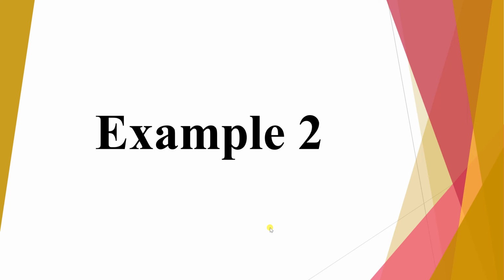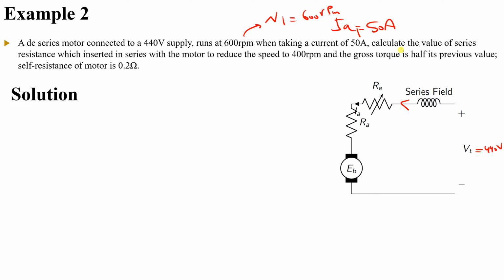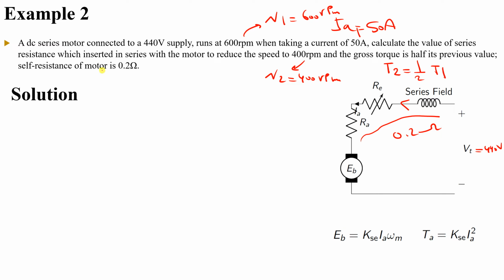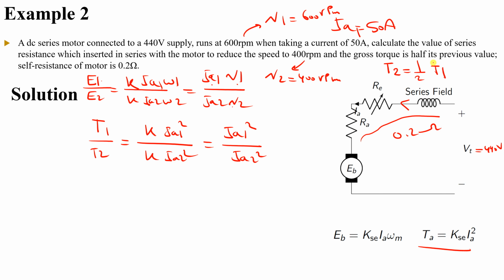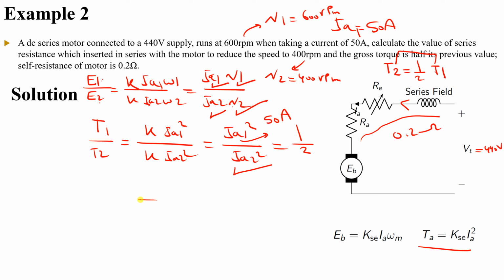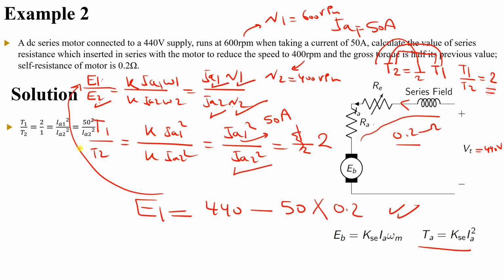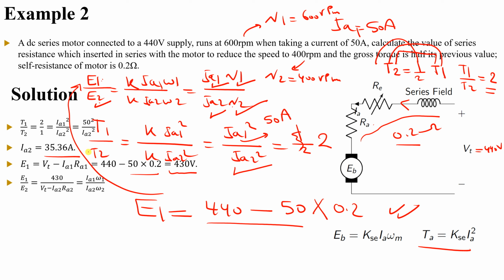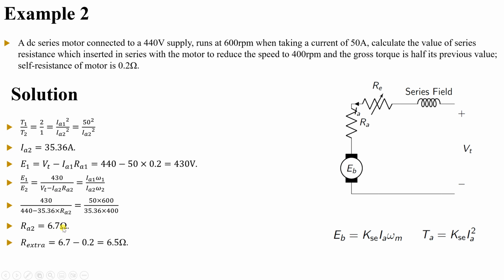Example 2 - Lesson 6 - DC Motors Course